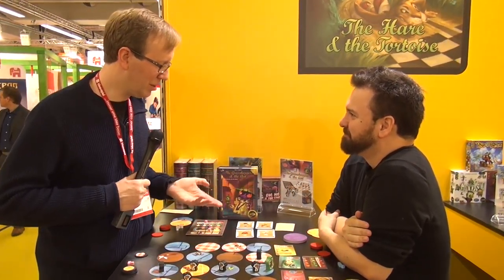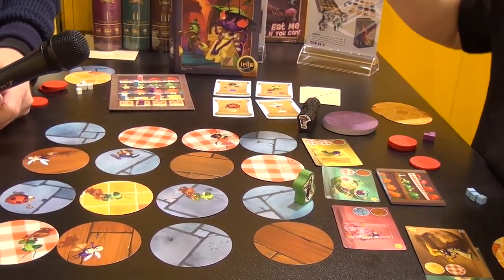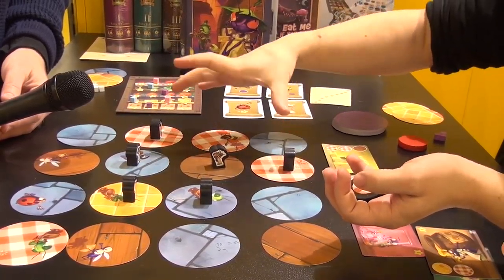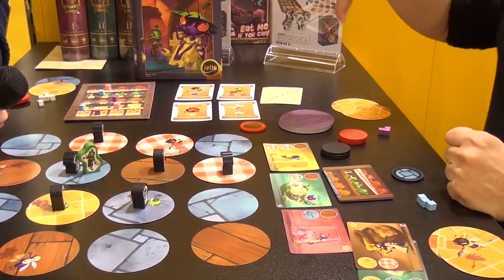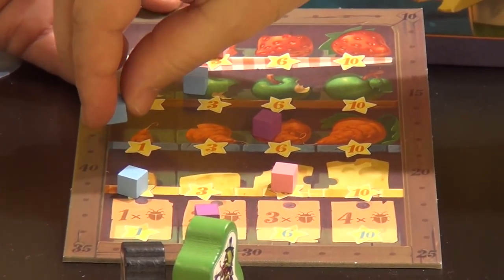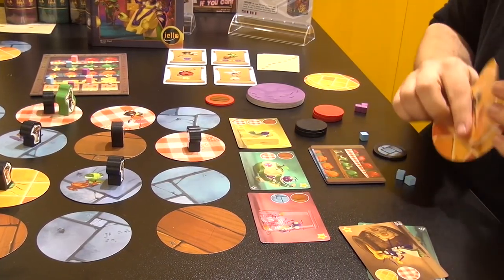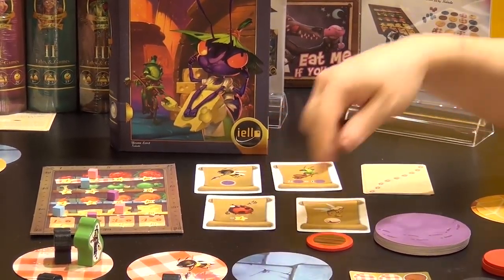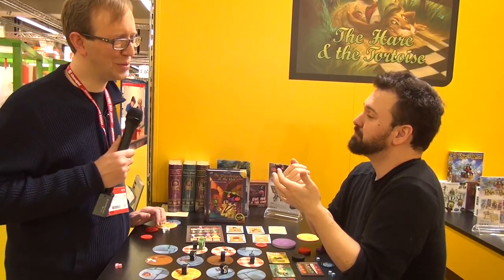Tales & Games: The Grasshopper & The Ant overview — Spielwarenmesse 2015